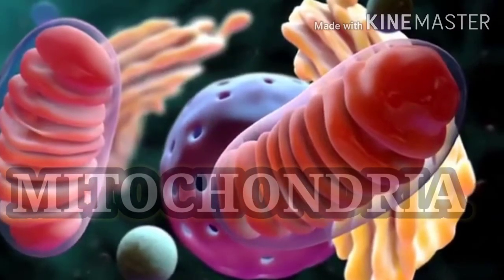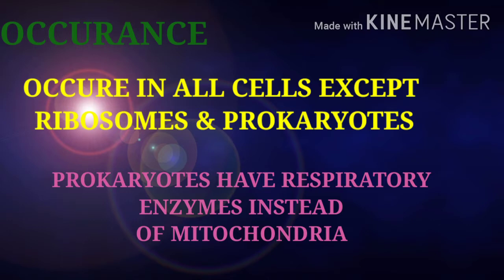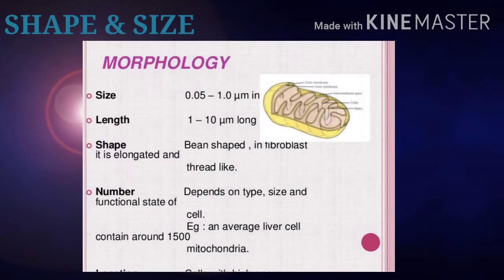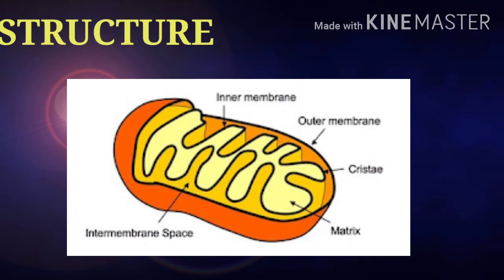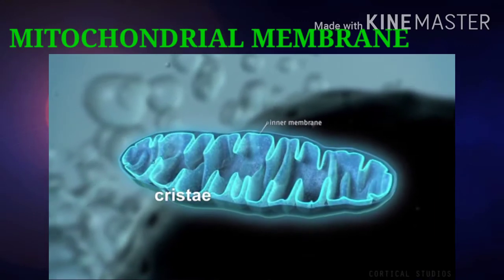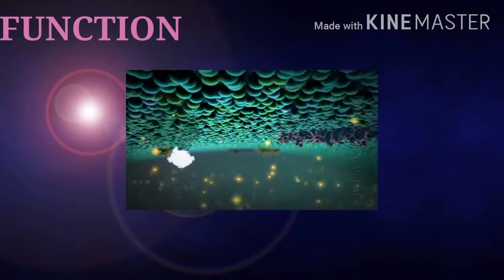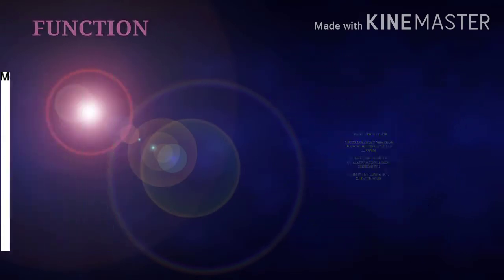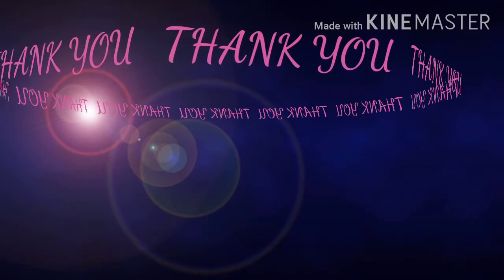Mitochondria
Mitochondria for middle school